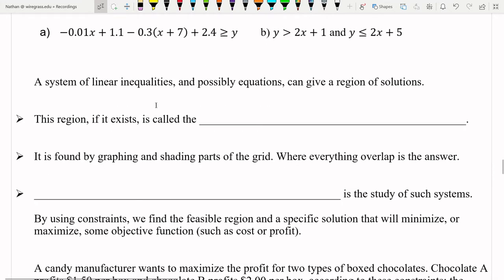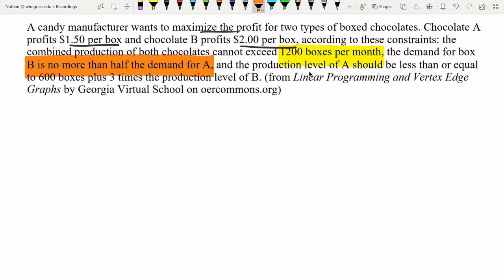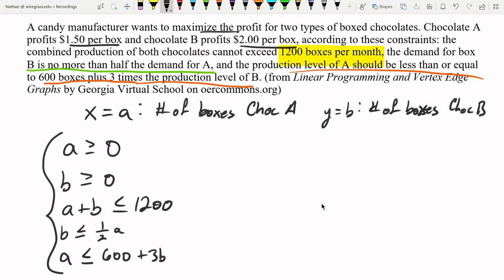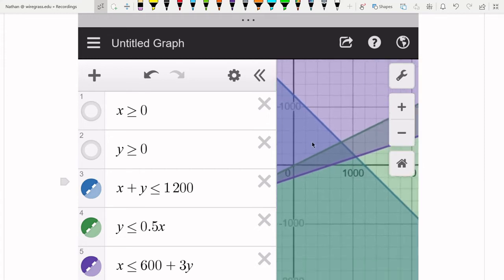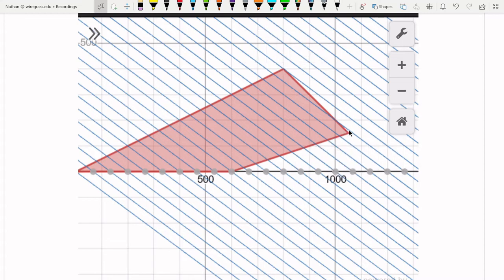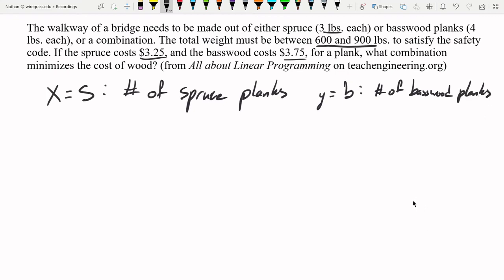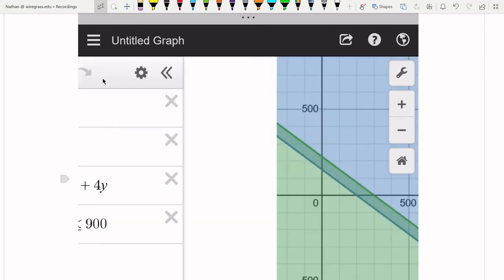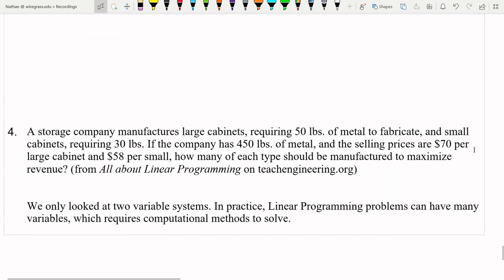Linear Inequalities Part 2